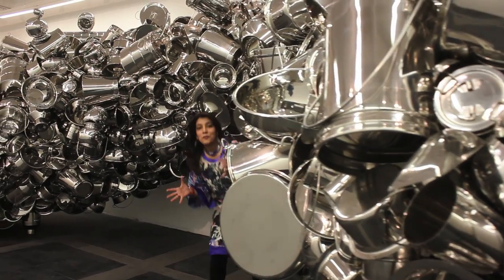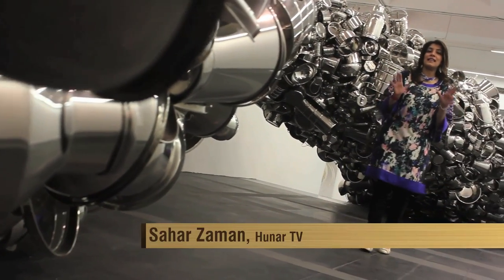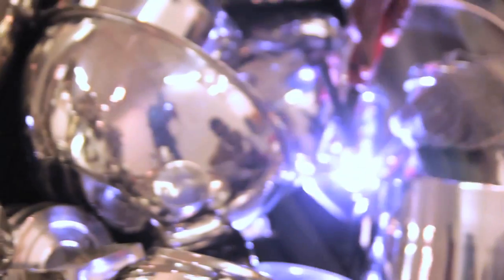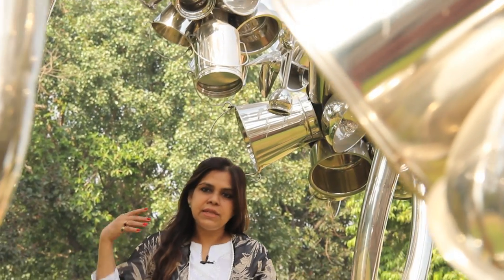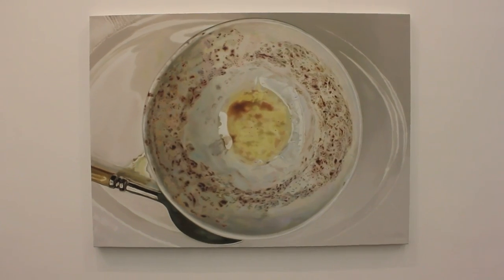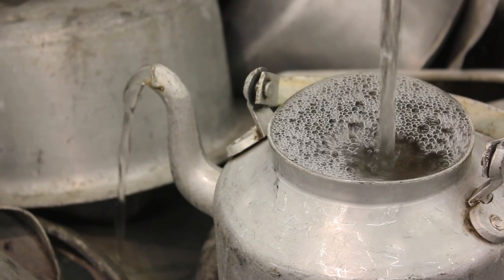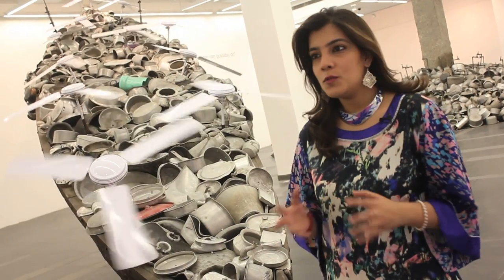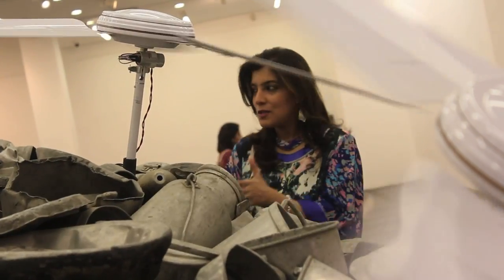DECODING Subodh ((with Gallery Artchill)) - Part 1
DECODING is a new series on Hunar TV. This episode takes you the world of India's best known installation artist Subodh Gupta. Never before seen 'behind-the-scene' installation of his works, with Subodh talking about his work and life. This is PART 1 of Decoding Subodh, with support of Gallery Artchill.